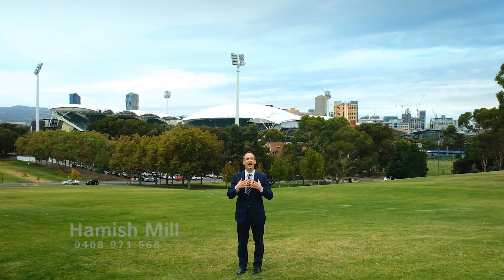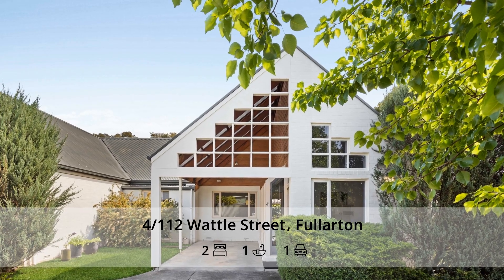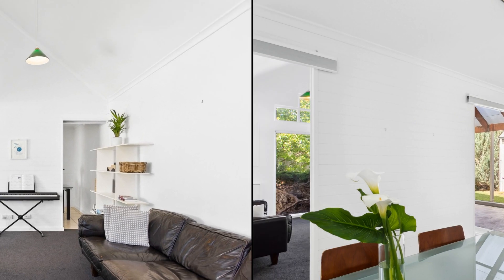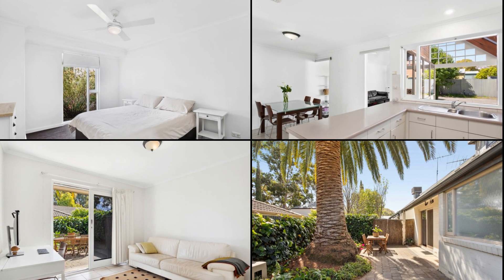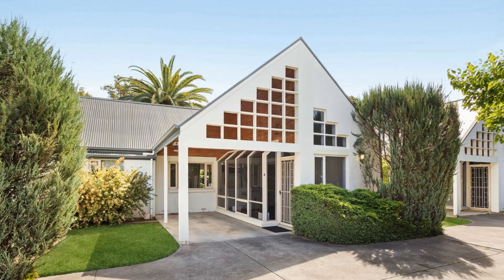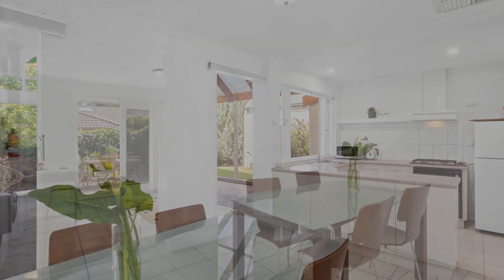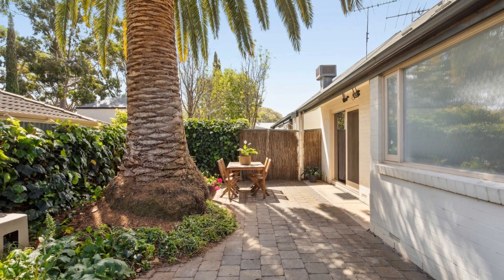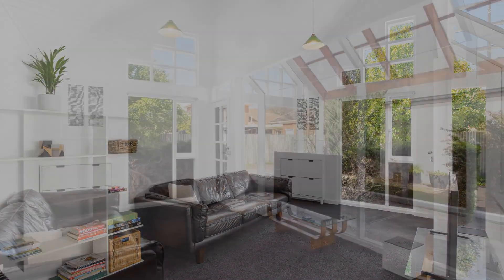4/112 Wattle Street, Fullarton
"Modern Charm Meets Prime Location: Your Ideal Fullarton Retreat"

Discover the perfect blend of architectural brilliance and prime location in this sun-drenched unit nestled in the heart of Fullarton. Not only is it zoned for Adelaide's top school, Glenunga International High School, but it's also a stone's throw away from the vibrant Duthy Street and Unley Road.

The unit, awash with natural light due to its favourable eastward orientation boasts features that are both practical and aesthetically pleasing. The unit's backyard is a peaceful, easy-care space filled with lush greenery. The unit is also equipped with an undercover carport right beside the front door, offering both convenience and a seamless blend of form and function.

Inside the unit you'll discover two spacious bedrooms (master with built-in robe) accompanied by an open-plan kitchen and dining space. Additionally, there are two distinct living areas, one of which makes for a great study area. This space boasts elegant built-in bookshelves and cupboards, making it perfect for bibliophiles or those in need of a home office.

Contact Hamish Mill 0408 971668